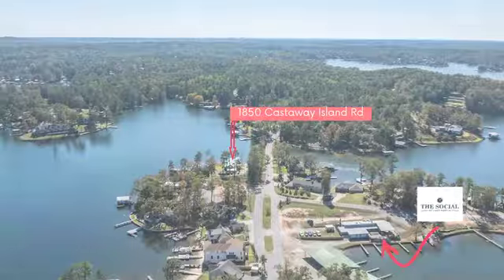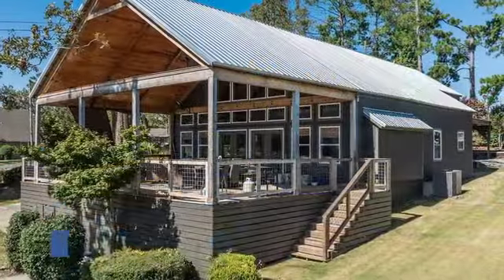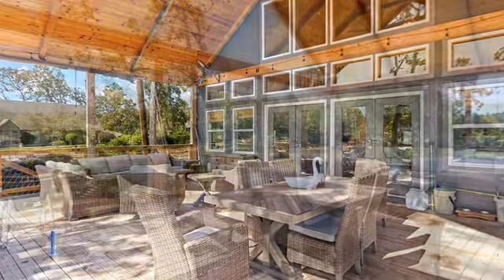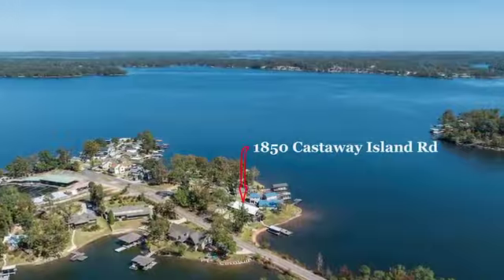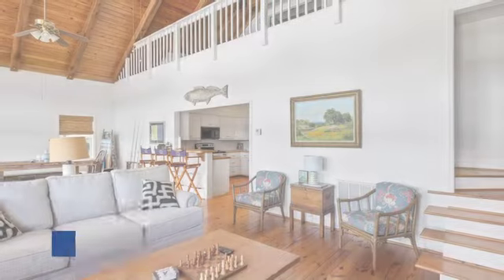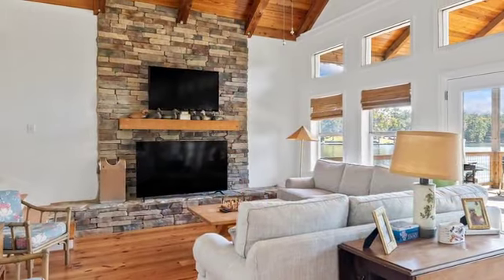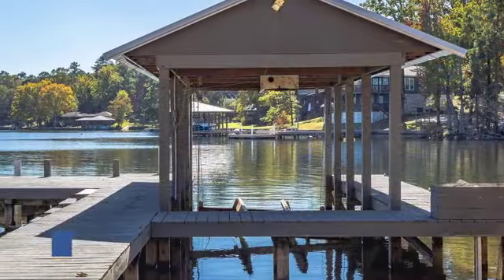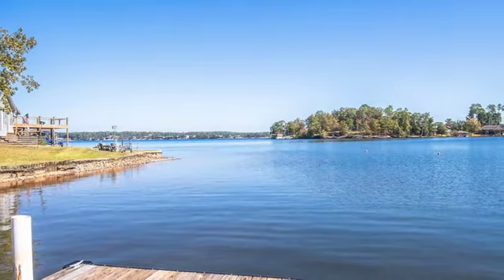$1.1M HOME TOUR Lake Martin Alabama | 1850 Castaway Island Rd | Lake Martin Voice Realty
Is a 4-Bedroom Waterfront Lake Martin Home with X-Large covered porch and private boat ramp on your wishlist? Looking for a place to call home near the Anchor Bay Marina and The Social restaurant? This Lake Martin home may be the one for you!

My name is John Coley of Lake Martin Voice Realty. I am a lifelong Lake Martin resident and full time agent on Lake Martin Alabama. Join me as I tour 1850 Castaway Island Rd, Eclectic, Alabama and share with you what make this Lake Martin home special.

1850 Castaway Island Rd. could be the home for you. This spacious 4-bedroom, 3-bath waterfront retreat offers the perfect blend of comfort and scenic beauty. The open-concept living space boasts soaring ceilings and expansive windows, filling the home with natural light and offering breathtaking views of the water from nearly every room. Plus there is a bonus room that provides added flexibility for a home office, playroom, or extra guest space.

Step outside to enjoy the oversized, covered porch—ideal for entertaining or relaxing with family and friends while soaking in panoramic lake views. The flat lot makes outdoor activities a breeze and leads directly to your private boat ramp and covered dock, making it effortless to enjoy time on the water.

Whether you’re looking for a year-round residence,  a lake retreat or an investment property, this waterfront gem is a rare find. Another added bonus is 1850 Castaway Island Rd is an easy walk to to The Social restaurant and just around the corner by boat to Anchor Bay Marina.

If you’re thinking about buying or selling on Lake Martin Alabama be sure to give me a call, shoot me a text, send me an email, or schedule a Zoom call. I’d love to help you make the process a smooth one.

Timeline:
0:00 - - Intro to home tour of 1850 Castaway Island Rd on Lake Martin Alabama
0:09 - - 4 bedroom 3 bath waterfront home with desirable flat lot
0:24 - - X-Large covered porch overlooking Lake Martin
0:35 - - Location on Lake Martin Alabama for this home
0:44 - - Open living space with cathedral ceilings
0:57 - - Floor to Soaring Ceiling Views through 1850 Castaway Island Rd
1:05- - Covered boat lift with private boat ramp on the Lake Home
1:13   - - Dual primary bedrooms with one upstairs and one on main level
1:35 - -  Wrap up

🤔Need real estate help at Lake Martin Alabama?
John Coley  -  Lake Martin Alabama Real Estate Agent
Brokerage - Lake Martin Voice Realty
If you want to know everything about living in Lake Martin Alabama and the surrounding areas, then subscribe▶ and tap the bell🛎 for notifications so you can be the first to know about the current market in Lake Martin Alabama.😁

We get calls and emails everyday of people just like you, looking for help with real estate at Lake Martin Alabama and we absolutely love it.😍 Whether you are considering it in 9 days or 9 years, give us a call☎, shoot us a text📝, or send us an email📨 so we can help you make a smooth move to Lake Martin Alabama.